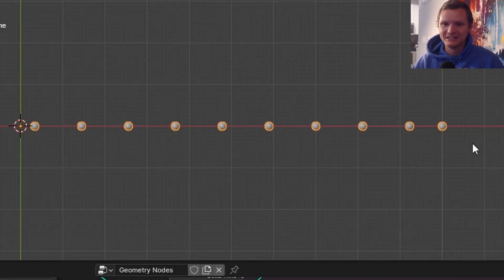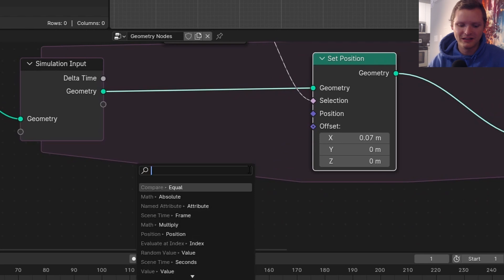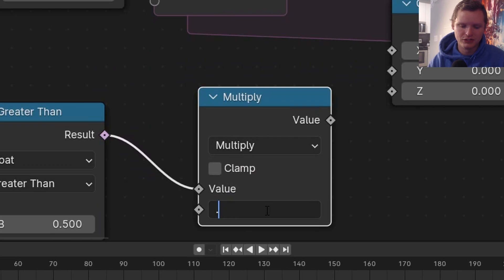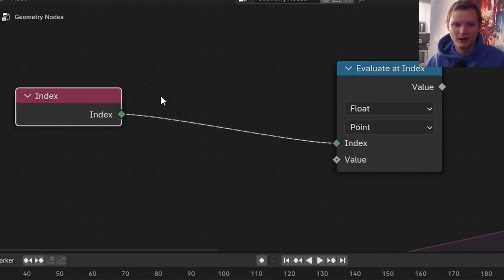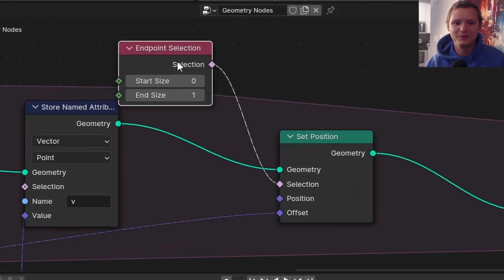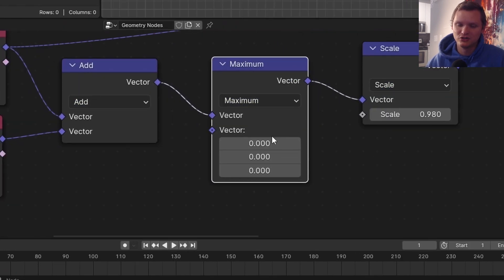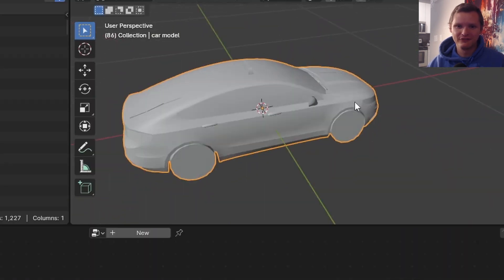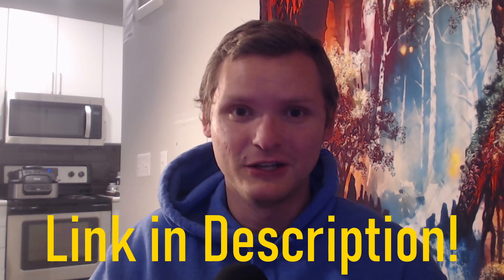procedural traffic in blender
Traffic in Blender!